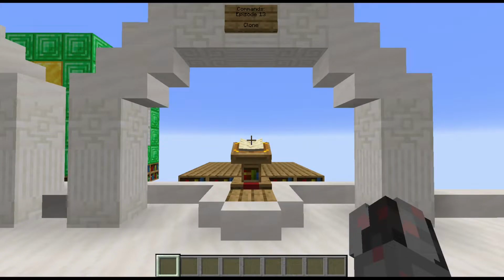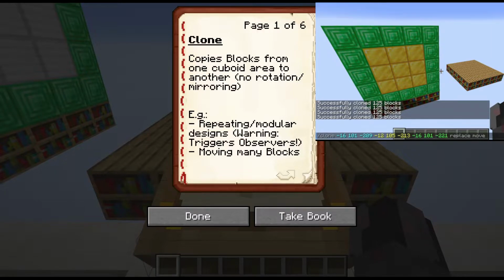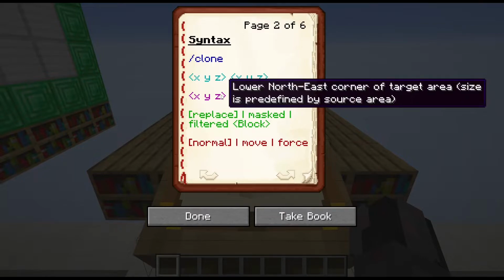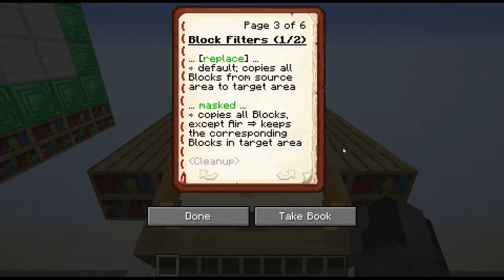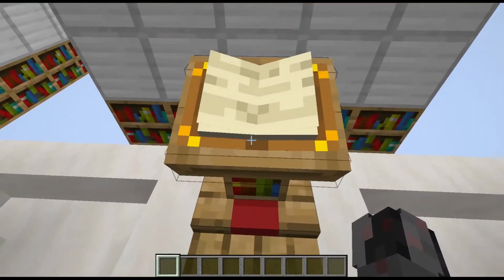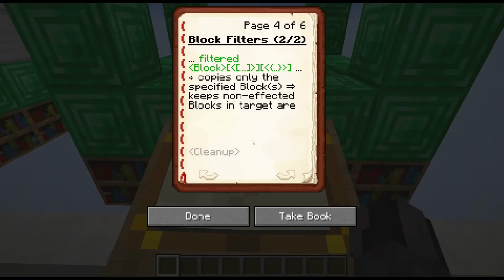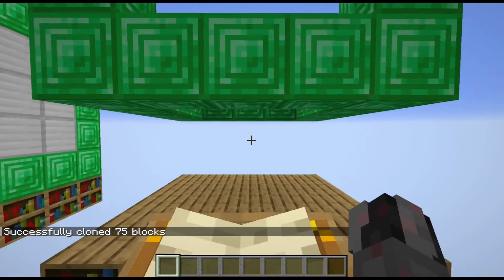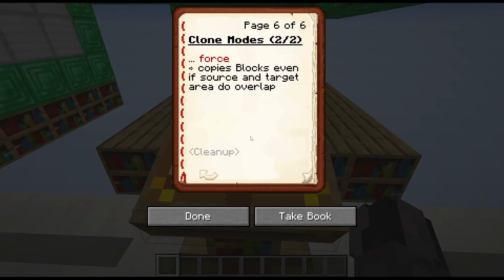Redstone Commands: Episode 13 - Clone [Java Edition 1.19.2]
This is Episode thirteen of my Redstone Commands Series. In it I go through the /clone command and explain how it can be used.

Intro: 0:00
General Information: 0:10
Syntax: 1:18
Filters: 3:24
Modes: 6:11
Outro: 8:22